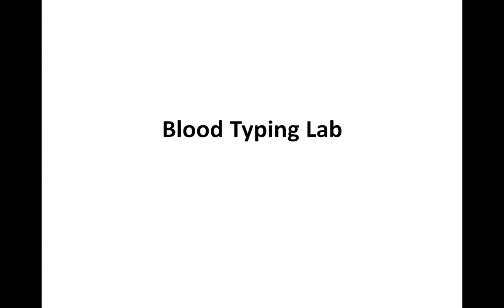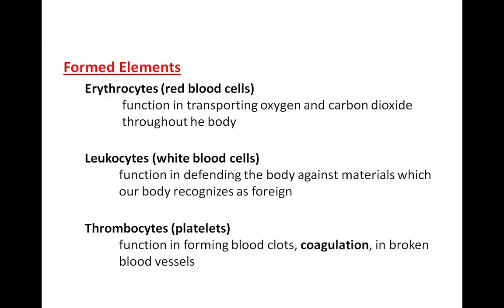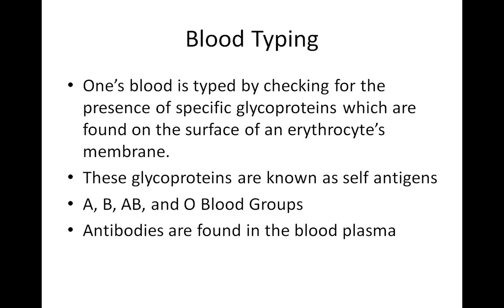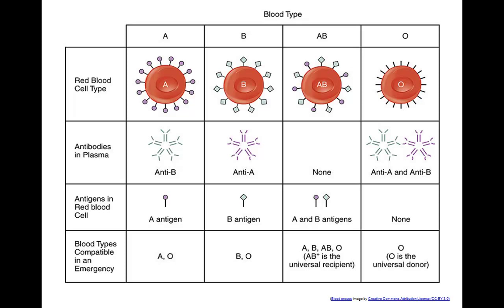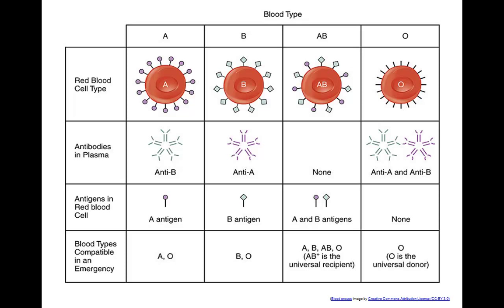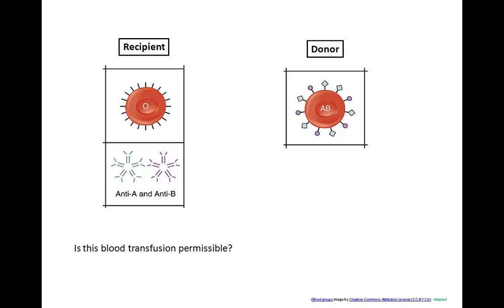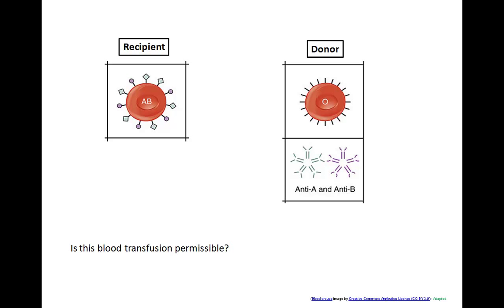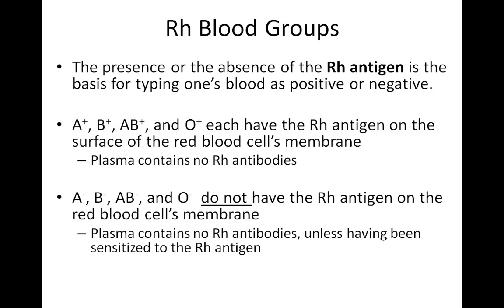Blood Typing Lab